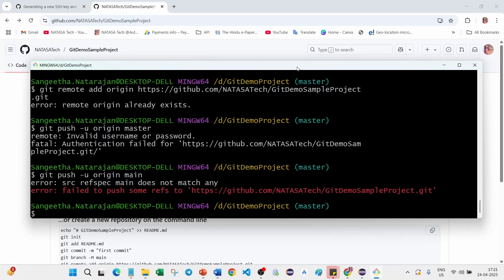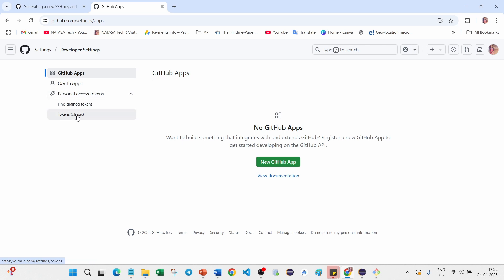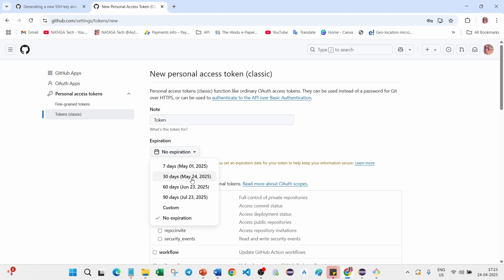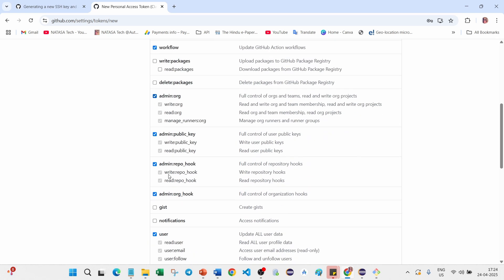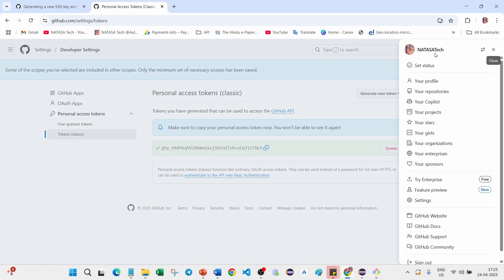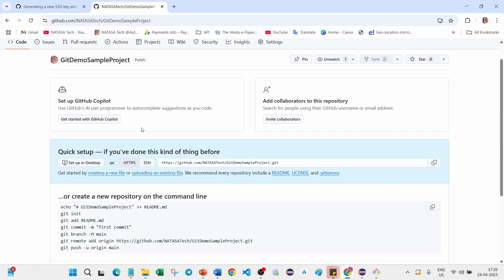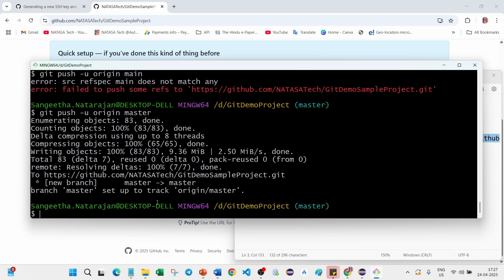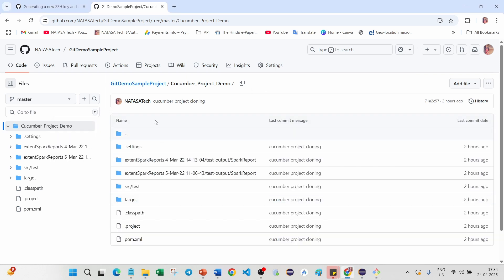Git-8 | How to Fix GitHub: Invalid username or password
Also, you can provide Support and Encouraging my work - Thanks!